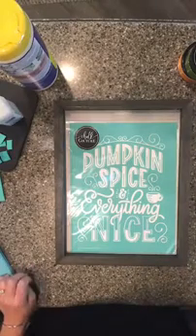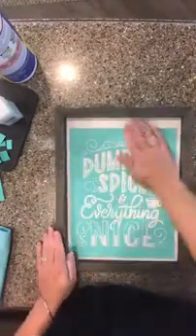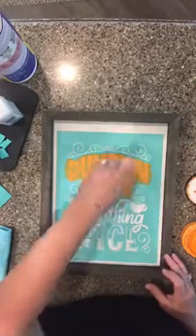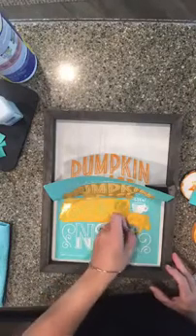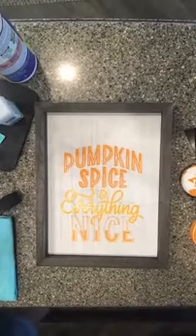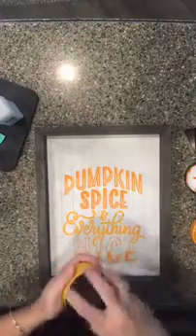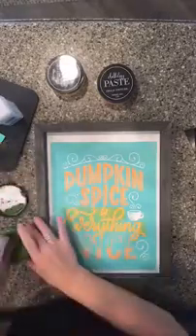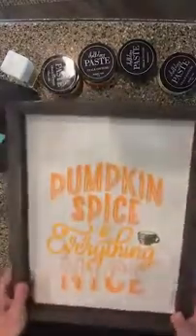Chalk Couture Pumpkin Spice Fall Decor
Today, I did a demo of the Pumpkin Spice transfer on our 9x12 Framed board. I used multiple colors and even added a little glitter. I love home decor almost as much as I love crafting and with Chalk Couture I get the best of both worlds. We are getting into the time of year when most people decorate their homes and I love being able to share my projects with you.

Visit my online store to browse my catalog and shop for supplies for your next project.